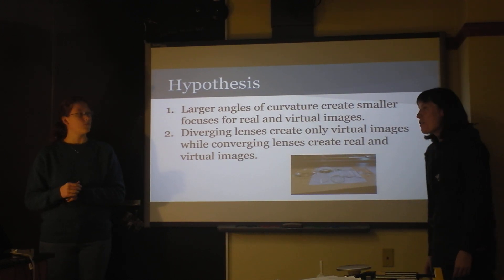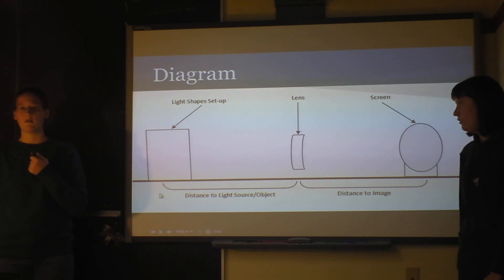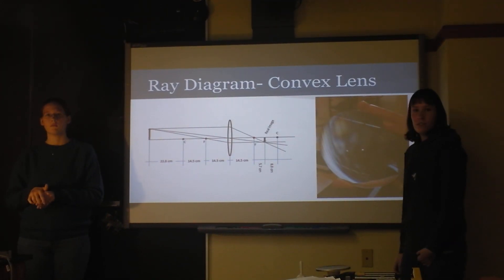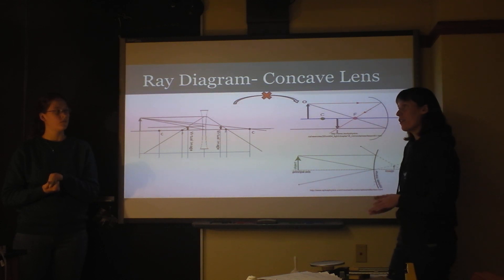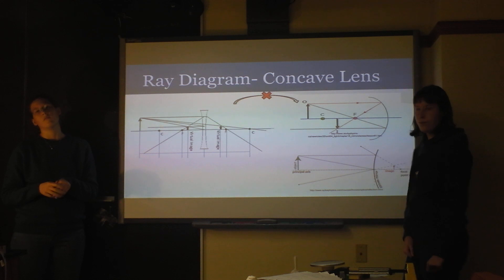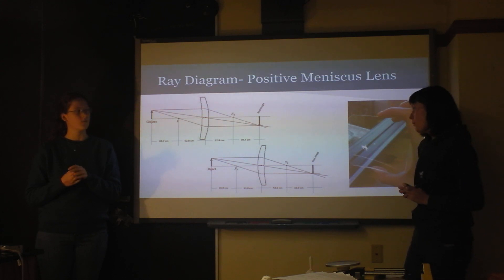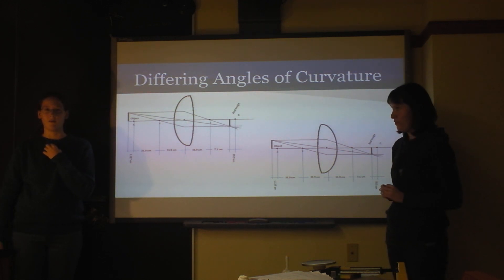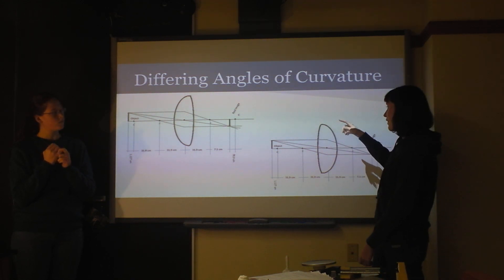Indie Lab - Concave, Convex, and Positive Meniscus Lenses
These students investigated many primary and secondary real and virtual images formed by a wide variety of lenses and justified their locations theoretically.